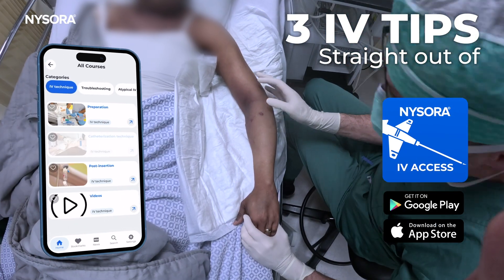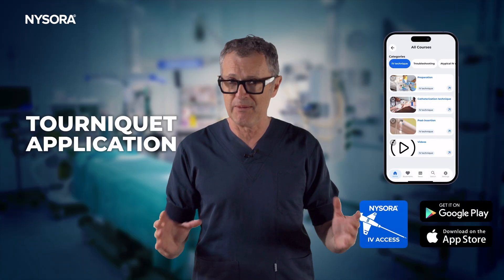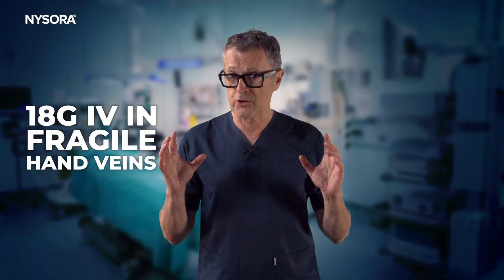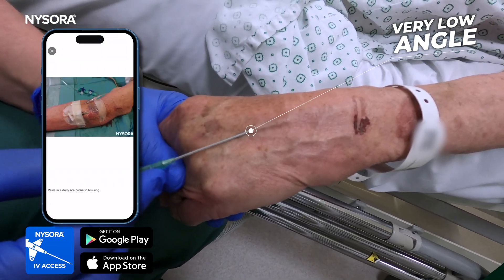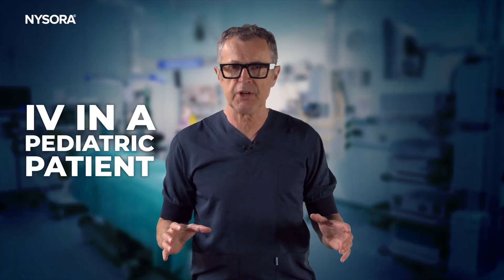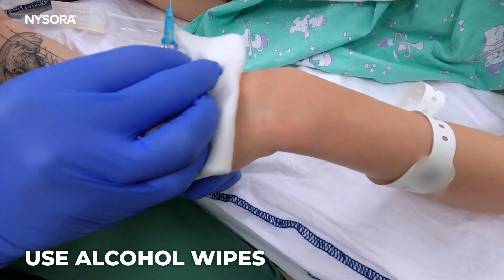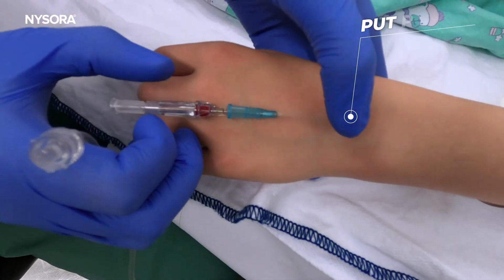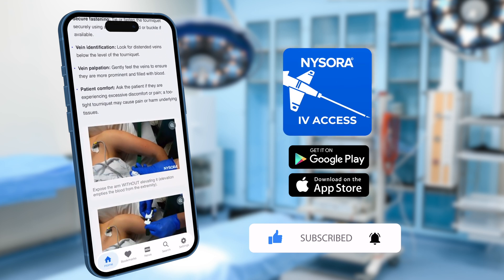IV Access: 3 Essential Tips for Students & Nurses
Become an IV PRO!

We highly recommend sharing this video with your students and nurses! This sampler from NYSORA's "Difficult IV Access Manual" and "Difficult Access IV App" offers practical training, expert tips, and effective techniques to secure IV access quickly and efficiently.